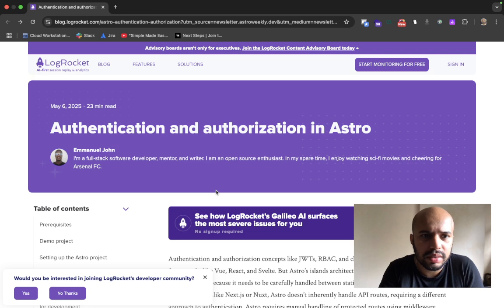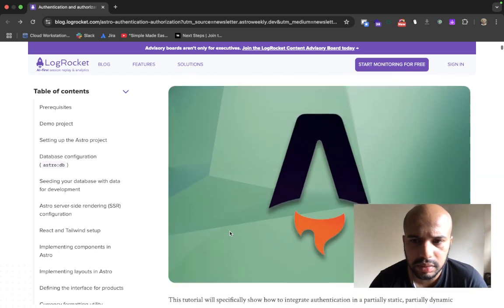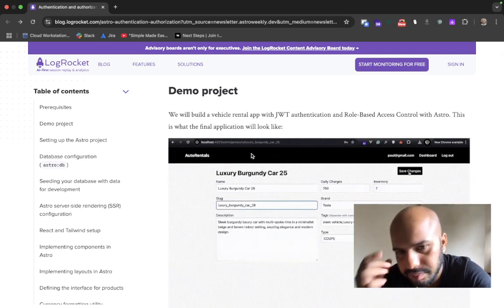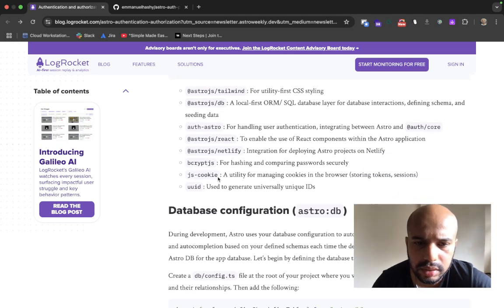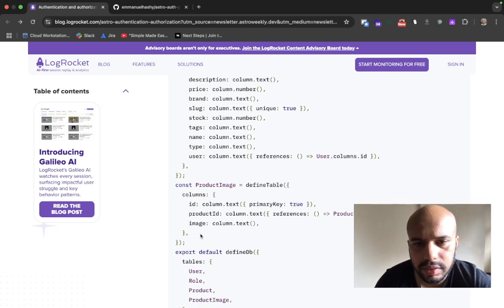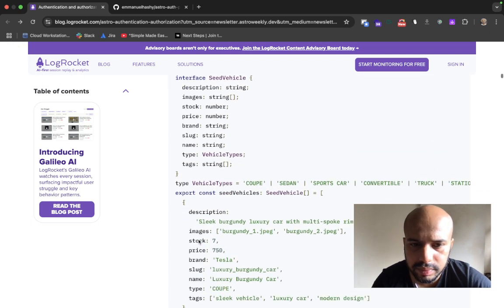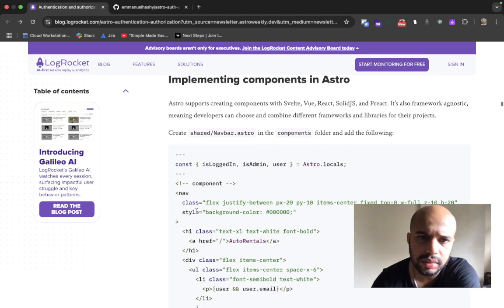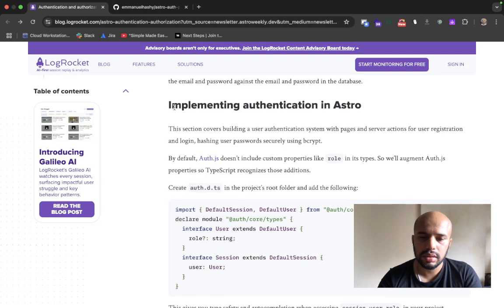Authentication and authorization in Astro